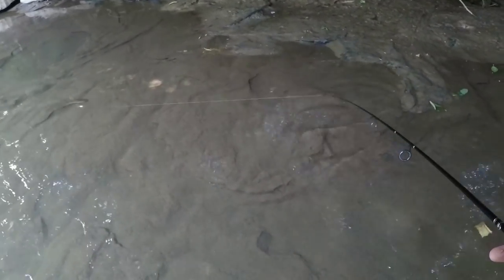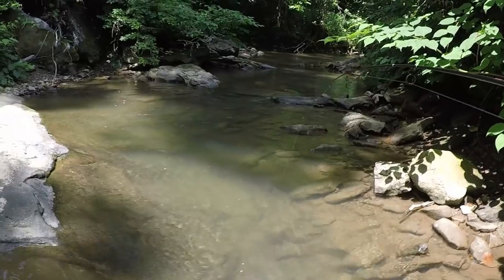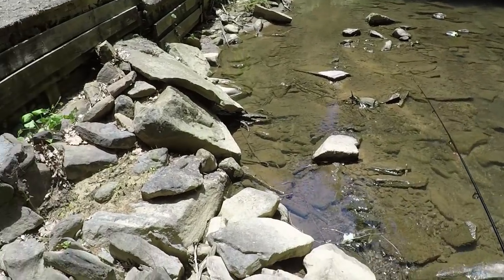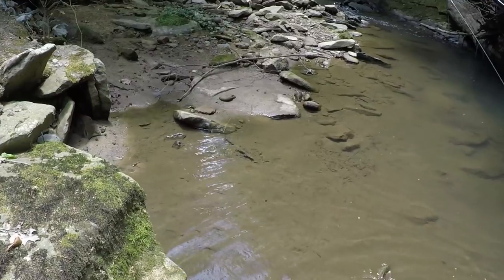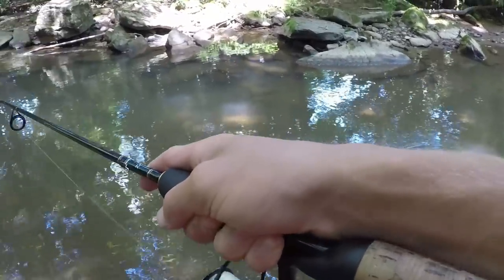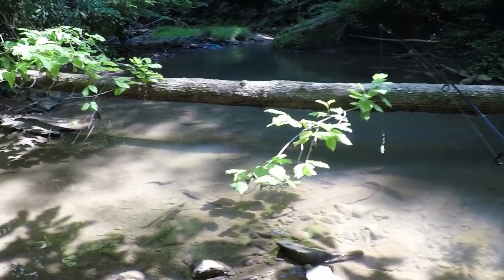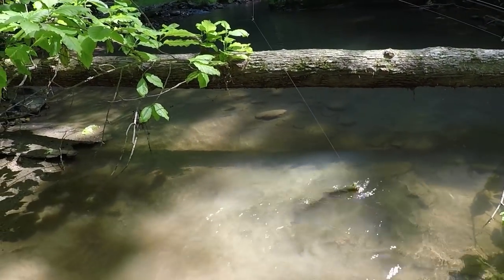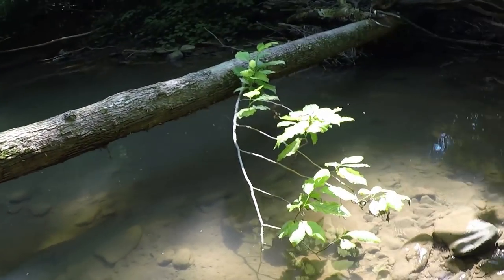EPIC CLEAR WATER TIGER TROUT and Big Brown Trout Fishing! (West Virginia Trout Fishing)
I went to creek "E" back in June and caught an unbelievably beautiful trout known as a tiger trout. This little creek never disappoints as I then caught a very respectable brown trout!